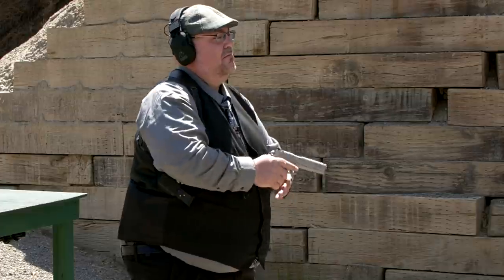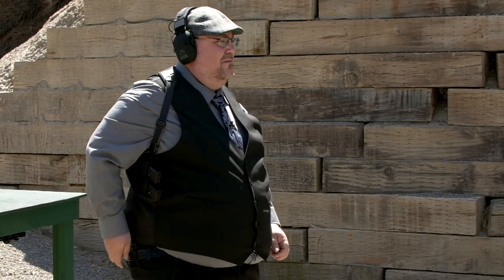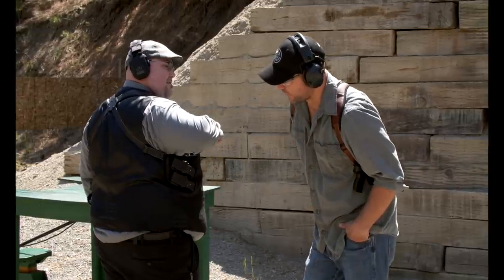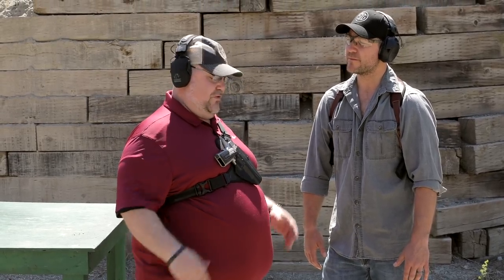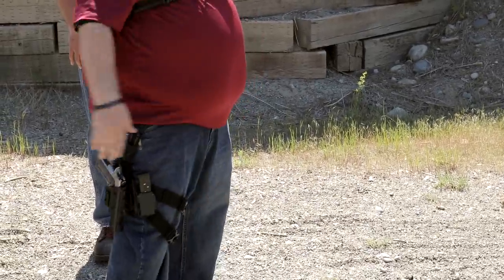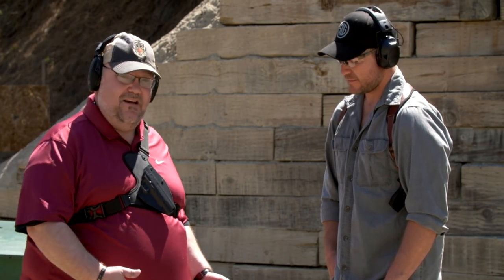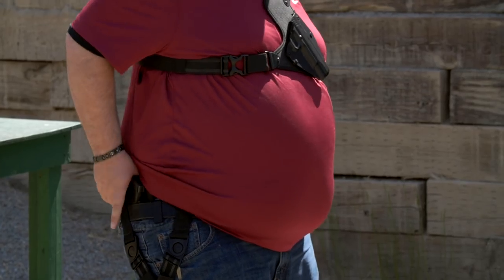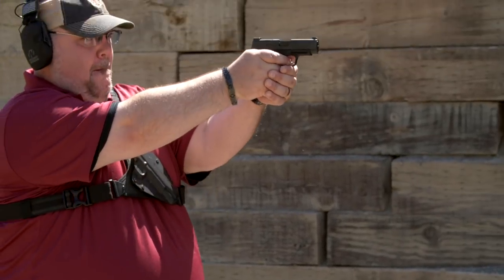Holster Tips for Big Guys | Alien Gear Holsters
Concealed carry, using a holster and range training is a little different for big dudes.

Read more about concealed carry for those with more to love

Look, almost everybody could afford to lose a pound or two, or do all sorts of things. But you can't put off concealed carry until you're perfect. You can't put off using your holster and you certainly can't put off protecting yourself or your loved ones.

It's not like you can tell an armed robber "can you wait until I've worked off last Sunday's pizza?"

So how do you make your concealed carry holster, or any holster, work if you've got a bit more around the midsection?

Holster positioning is crucial for best results, as you have to balance comfort, concealability and also fast access to the pistol, as well as being able to efficiently draw the gun and get it into action.

Since the holster is going to be pressed against your side, it has to be comfortable to carry with as well, whether it's a holster for range training only or your EDC CCW holster.

Alien Gear Holsters is here to show you some tips and tricks.

Our holsters are designed to carry comfortably with any shape or body size. Our customers are one of the broadest demographic bases in the industry, compromising people of all types and from all walks of life. They're designed to be that way.

Other holsters...aren't to the same degree.

No matter who you are, you have to put in some time learning to be competent with your carry gear. That time spent putting in reps at the shooting range, and in dry fire, is what will pay off if you ever have to seriously use your gun in defense of yourself or others.

You also have to keep your gun on you as much as possible. To do that, you have to have a holster that you can carry all day, every day, and train with.

To get the kind of holster you can carry AND train with, in comfort and security, head over to: